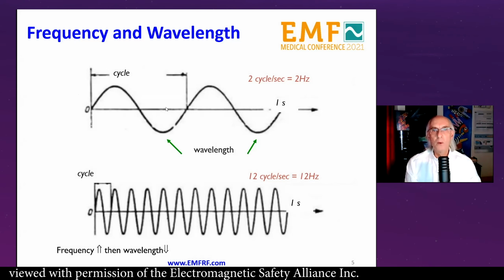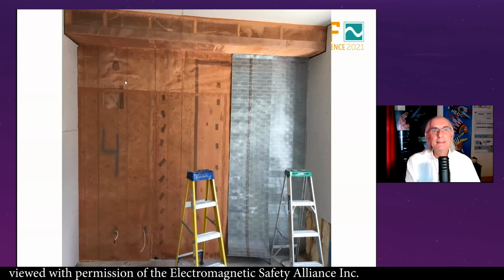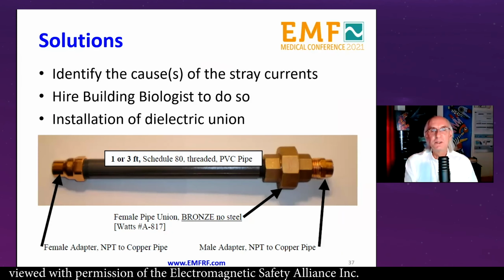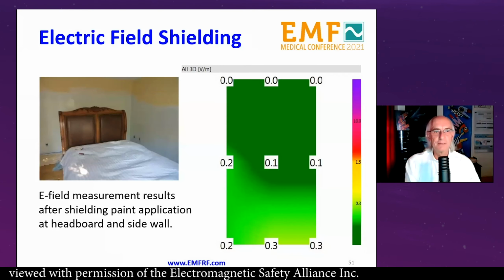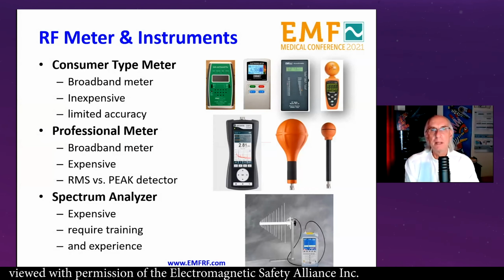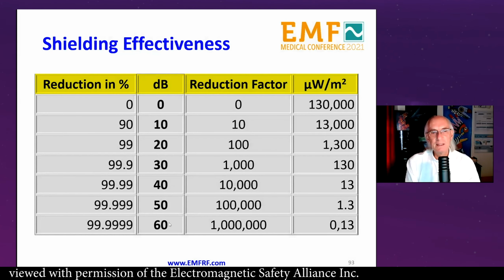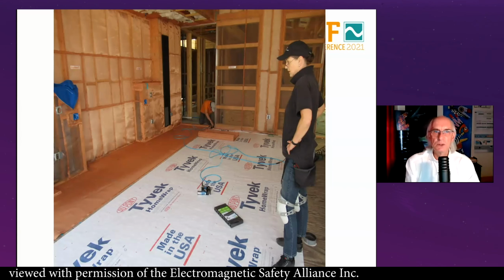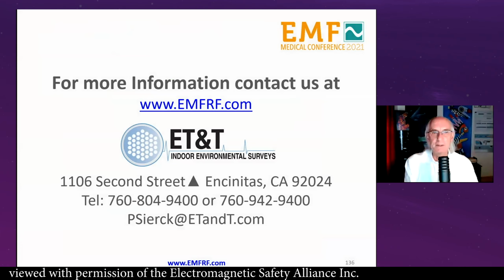How to Create an Low EMF Building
Source identification, instrumentation, survey protocols, assessment, evaluation, remediation, shielding methods and materials, and construction practices